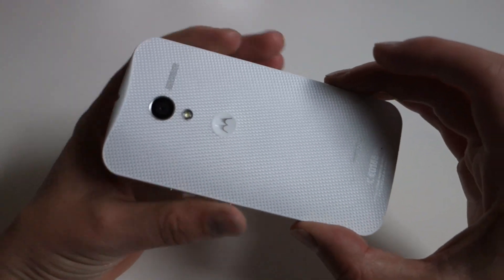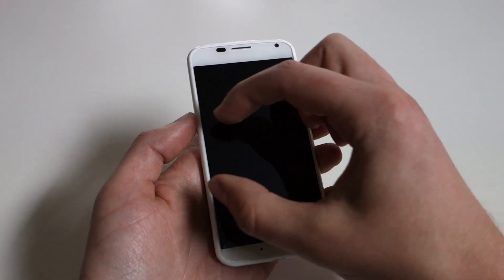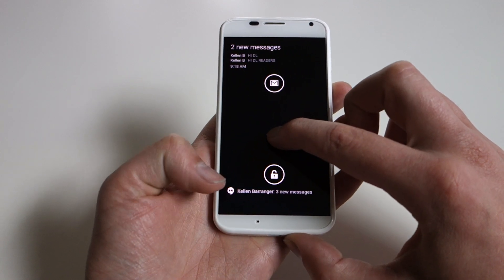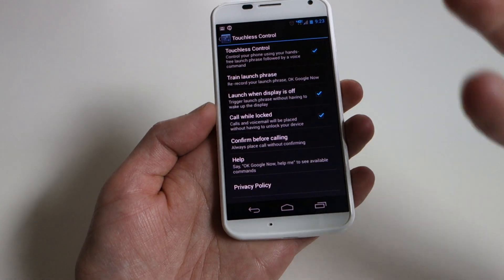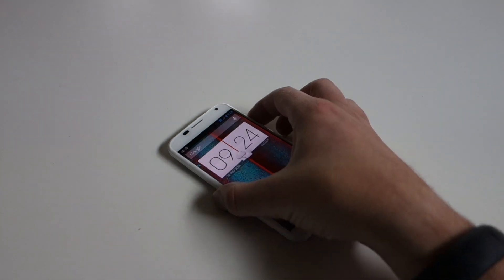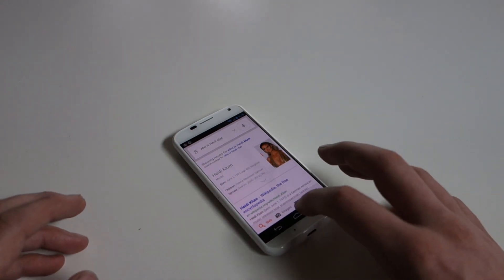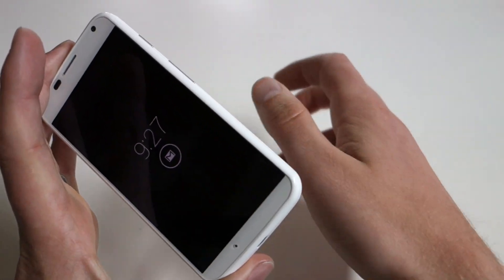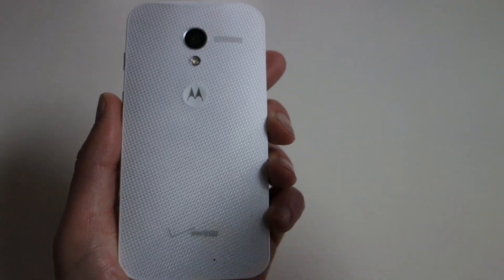Moto X: Overview of Active Display, Touchless Control, and Quick Capture Camera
- A detailed tour of some of the Moto X's most important features.